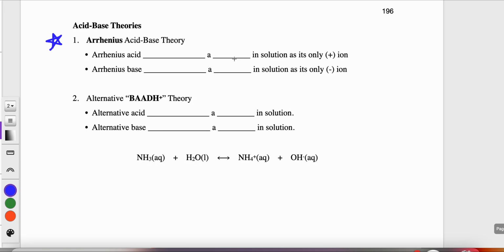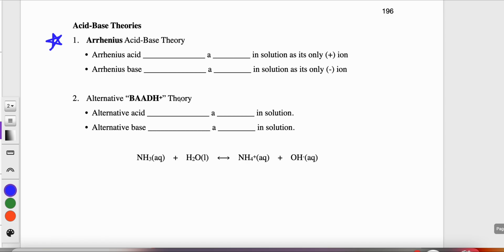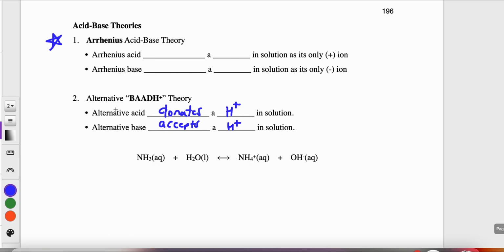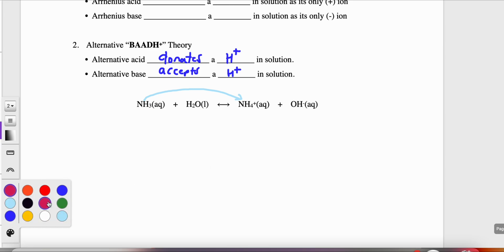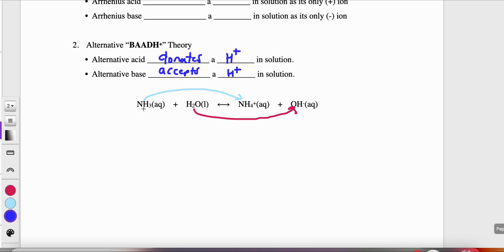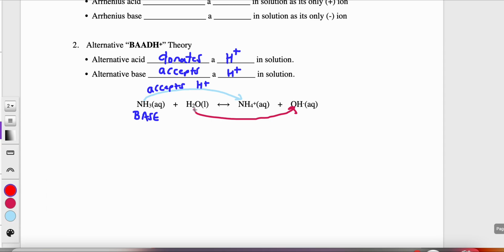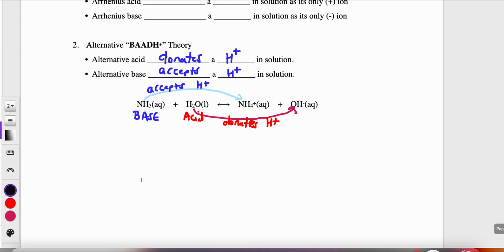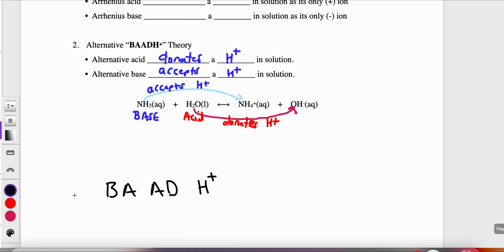2023 RC Acid Base p196 bottom